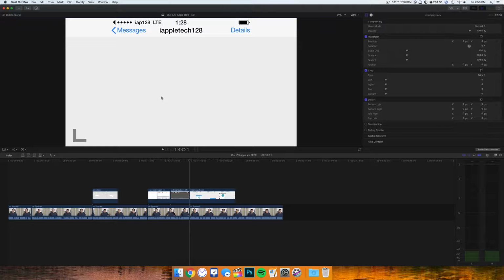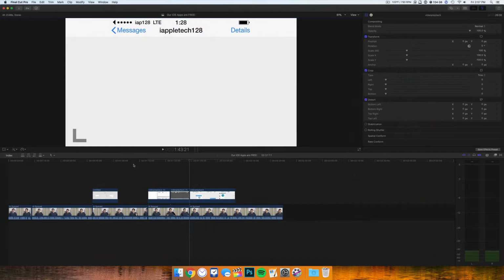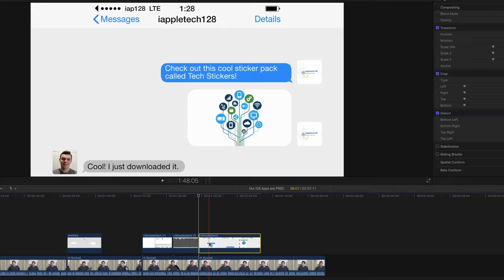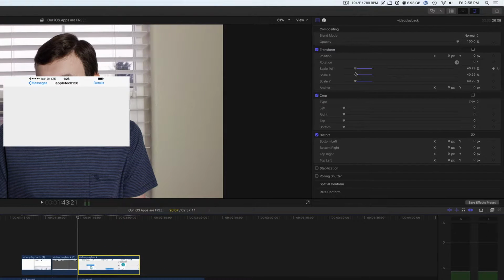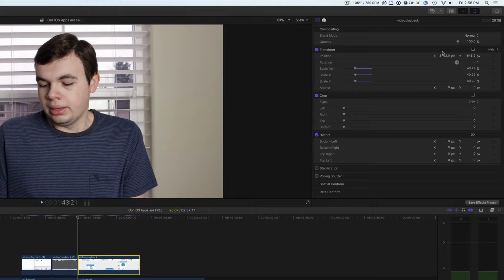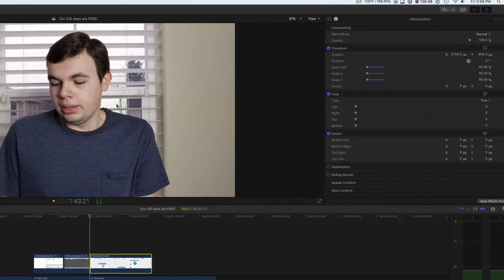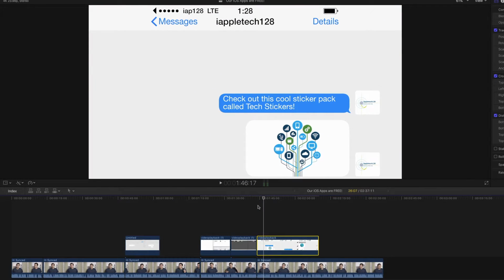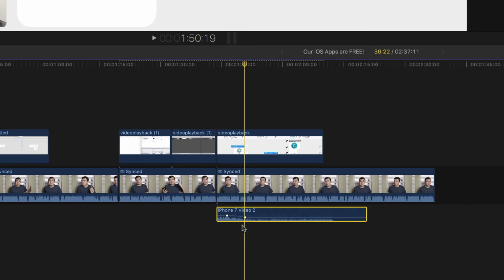Intro to Keyframes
In this video we show you how to do keyframe basics. This includes adjusting position, scale, rotation, distortion, and audio volume. From what you learn in this video you'll be able to apply it to pretty much anything else.